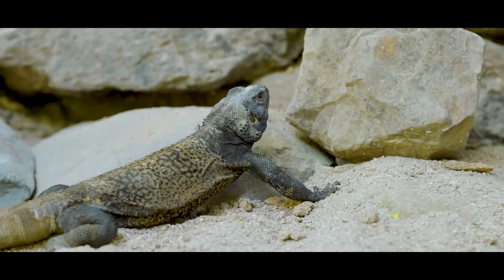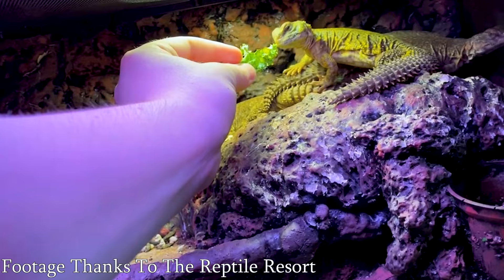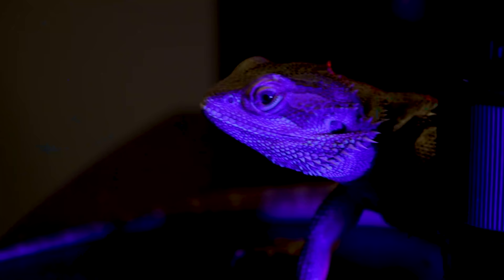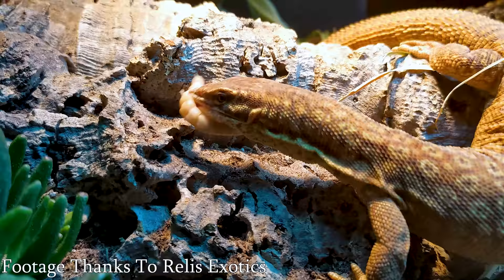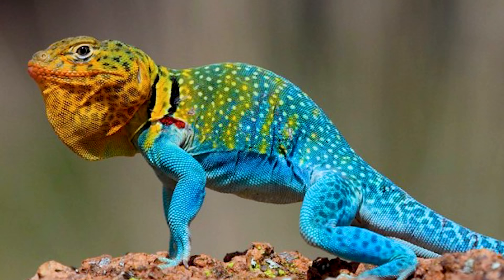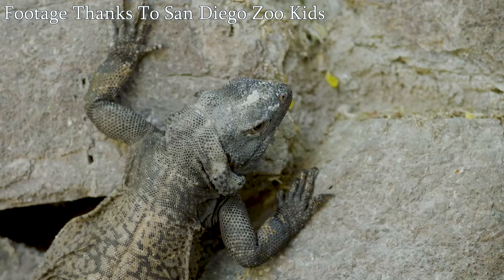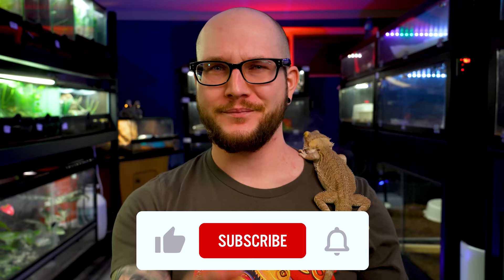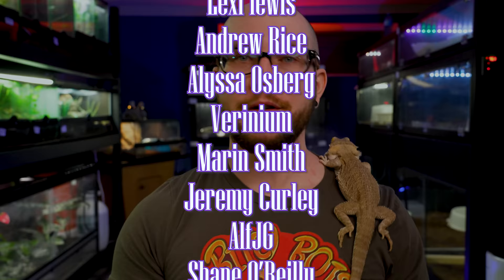You DO NOT Want A Bearded Dragon! 5 BETTER Bearded Dragon Alternatives!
Bearded Dragons are amazing! But everybody has one, SO what id you want a more unique pet lizard with all the personality and ease of care of a Bearded Dragon but a bit more uniqueness? Try these Top 5 BETTER DRAGONS!

If you're looking for a more unique bearded dragon maybe you should look into the super common and amazing Uromastyx. These African lizards like it very hot and dry and are absolutely amazing pets! Maybe a species closer to home? Chuckwallas enjoy many of the same things bearded dragons do with no bugs to be fed! These Lizards are great for warm and dry climates! Ackie monitors are super popular and for good reason! These monitor lizards stay small and aren't too hard to care for. Collared Lizards are smaller but with very bright and vibrant blue coloring. Of course clown agamas or painted agamas are similar but smaller and a great lizard for handling!

Adam Wickens
221 Glendale Ave
L2T 4C4
Canada

Main Camera
Main Lens
Backup Camera
B Roll Lens